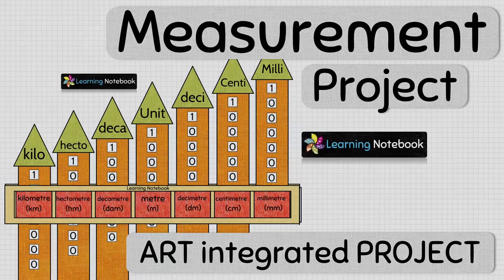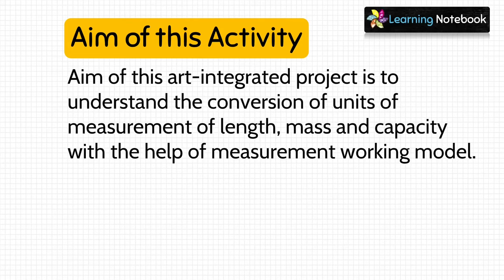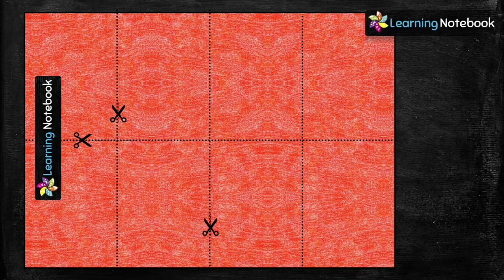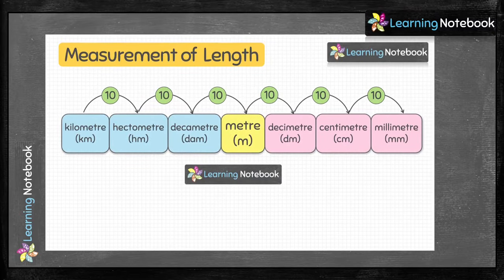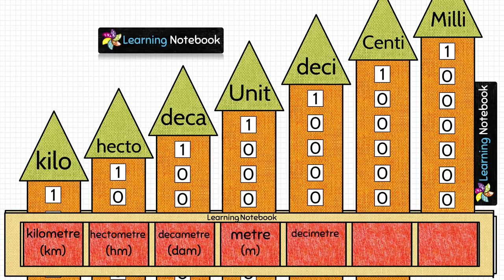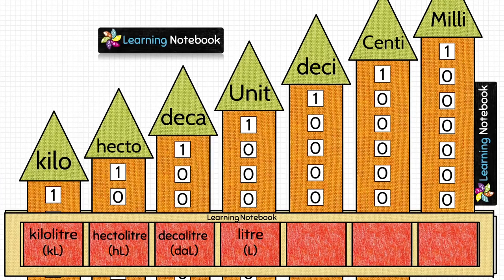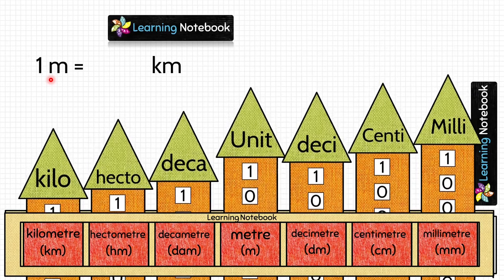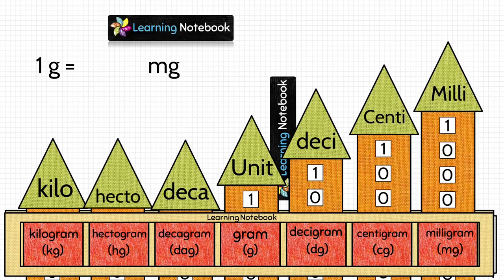Measurement Project | Measurement TLM | Measurement Activity | Maths Working Model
This measurement maths project is to learn measurement of length weight capacity and how to convert the units using this working model.